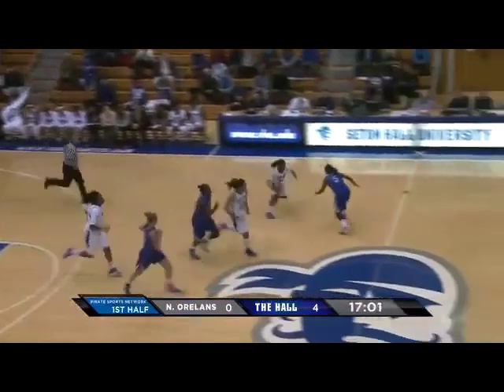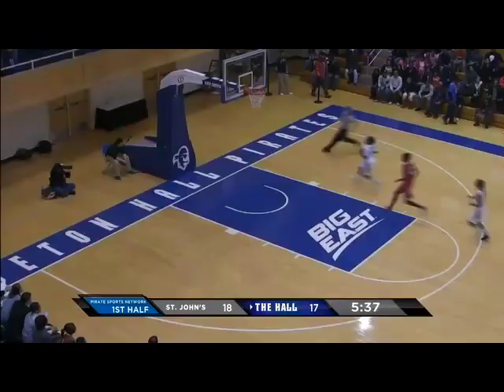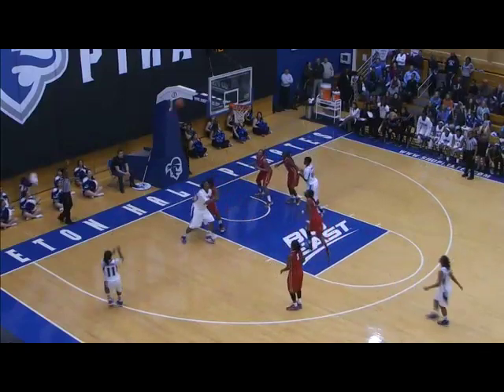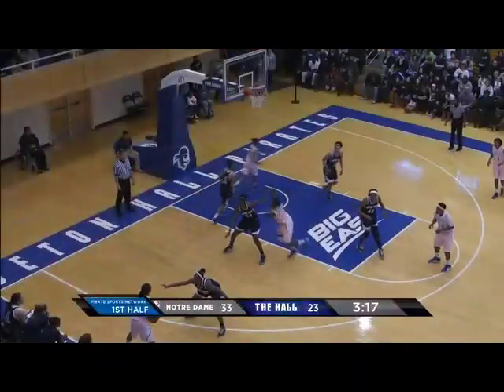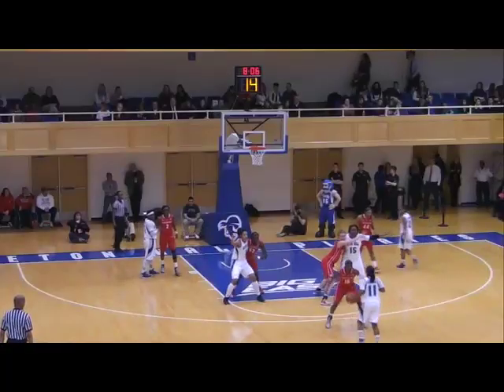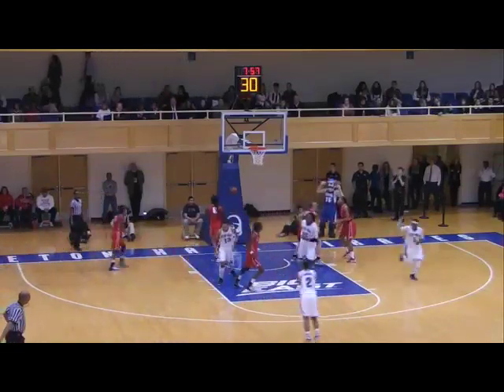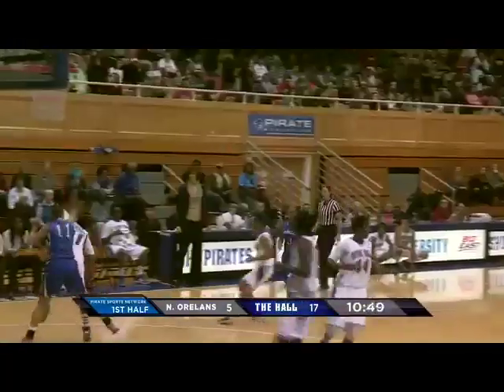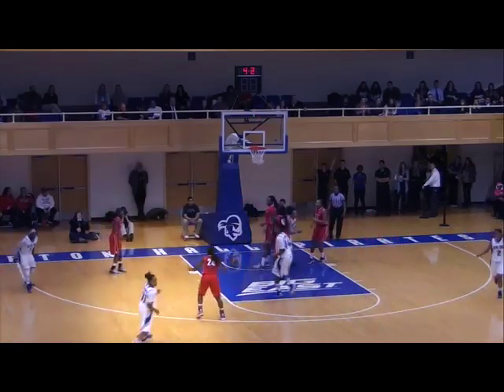Ka-Deidre Simmons 2012-2013 Season Highlights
Started at point guard in all 31 games... Finished second on the team in scoring with 11.5 ppg and led the Pirates with 3.9 assists per game... Ranked 10th in the BIG EAST with 3.9 assists per game... Finished tied for 27th in the conference in overall scoring (11.5 ppg) and tied for 21st in BIG EAST only scoring (12.4 ppg)... Averaged 4.2 assists per game in BIG EAST contests... Her 122 assists were the ninth-highest single-season total in progam history and the 63 steals ranked 10th